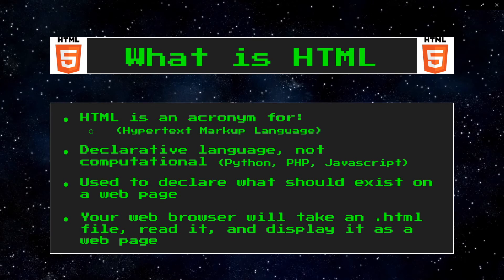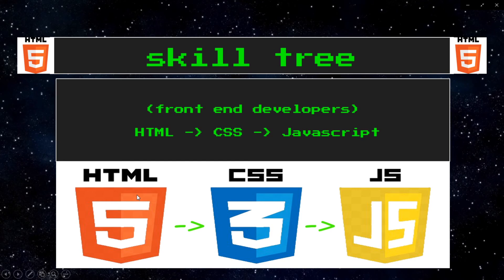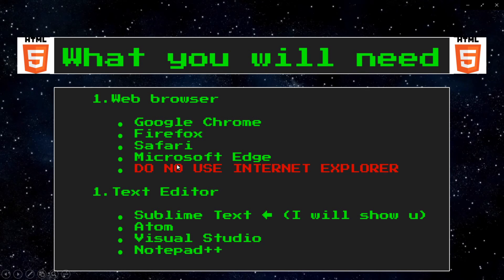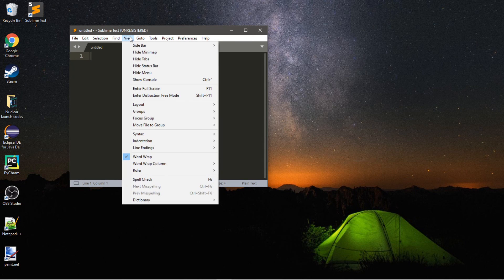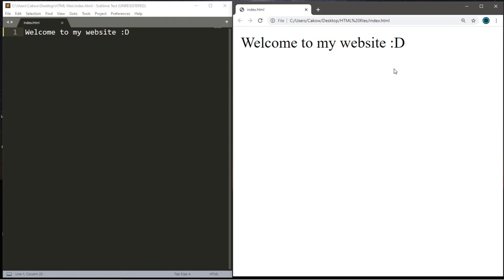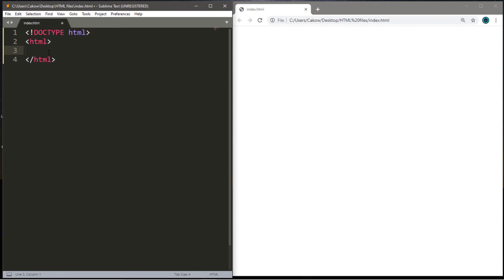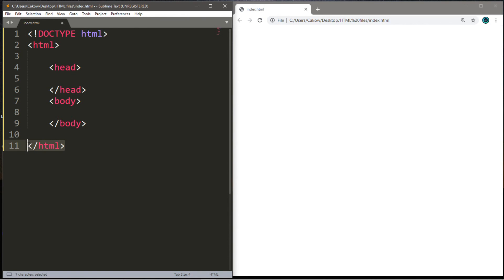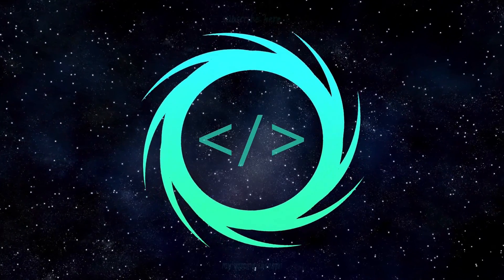HTML tutorial for beginners 🌎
HTML tutorial for beginners (2020)